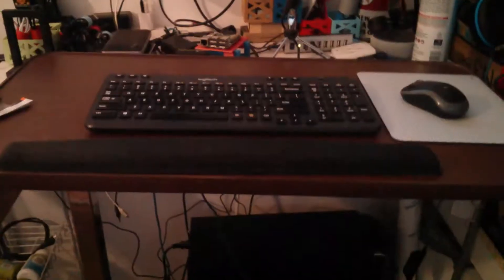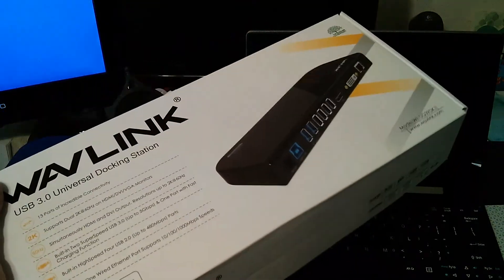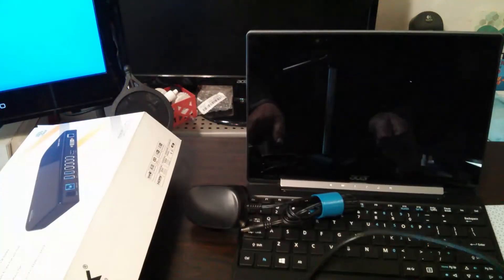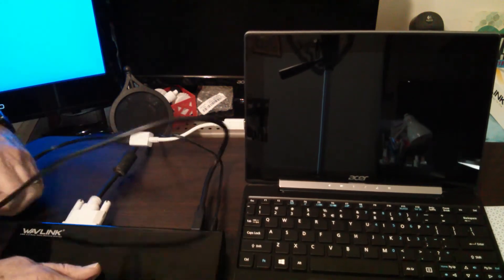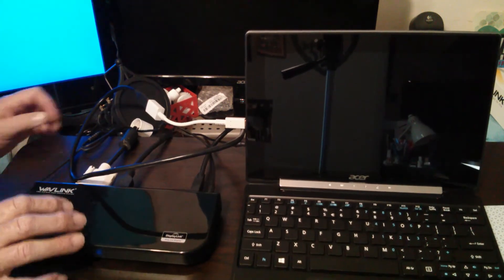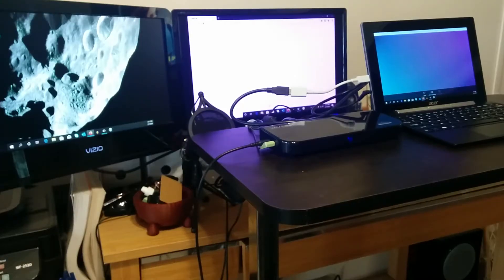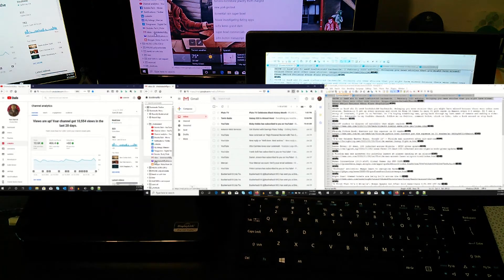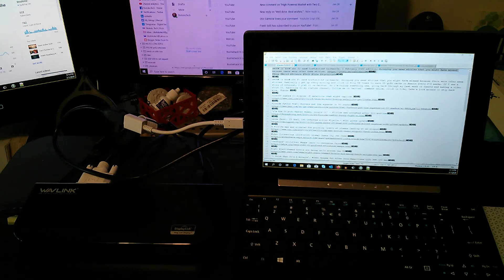Triple Monitor Docking Station With Acer Switch 2 in 1 Laptop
This Wavlink USB 3.0 Dual HD Display Docking Station makes this 10 inch Acer Switch 2-in-1 laptop into a triple monitor workstation, while adding Ethernet, mic and audio jacks and a bunch of USB ports. Two of the USB ports are 3.0 and one of those is a fast charge port. See it in action.

Wavlink USB 3.0 Display Universal Docking Station Dual Video HDMI/DVI/VGA , USB 3.0 & USB 2.0, Gigabit Ethernet Ports, Earphone & Mic in/out, Plug and Play For Windows Mac & Android 5.x Above - Black